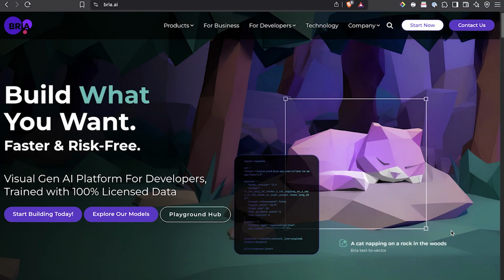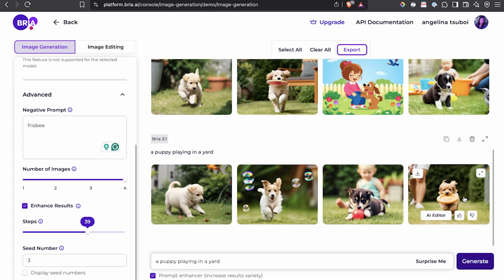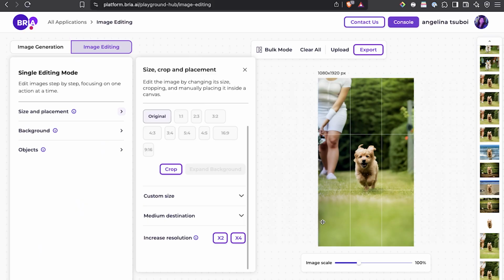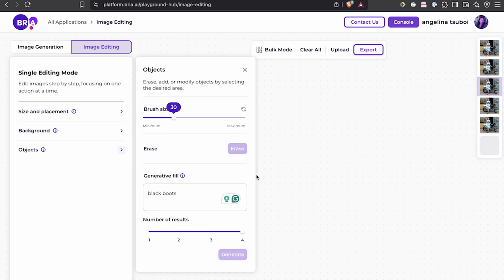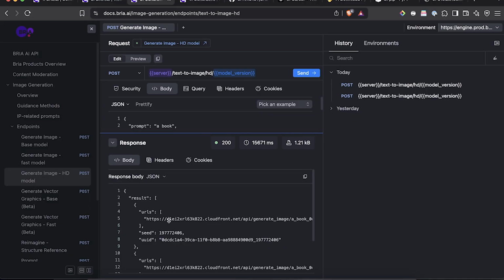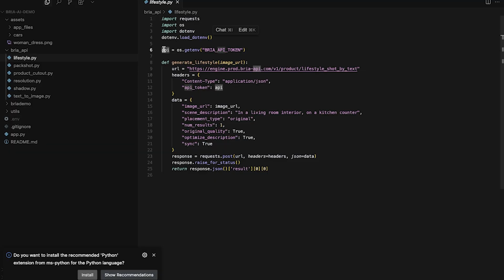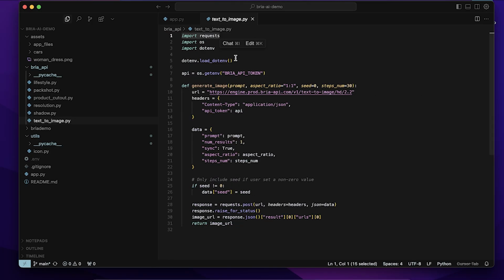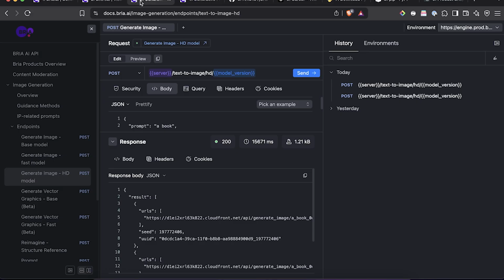Build & Launch a Generative AI App from Scratch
In this video, you'll learn how to build Product Snap, a smart, full-stack SaaS application that uses AI to generate and enhance product images — all powered by the Bria API and tools like Cursor.

By the end of this tutorial, you'll have a fully functional, portfolio-worthy project that’s ready to deploy, use, and pitch to real clients.

You can create BRIA account here and get free API key